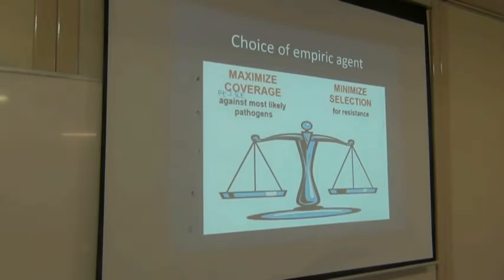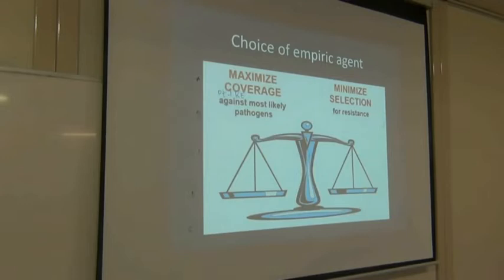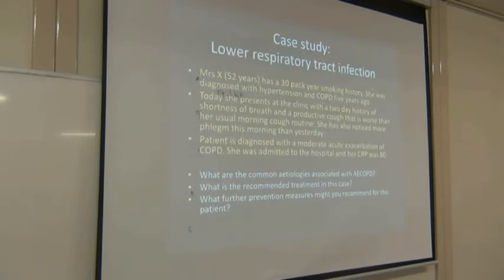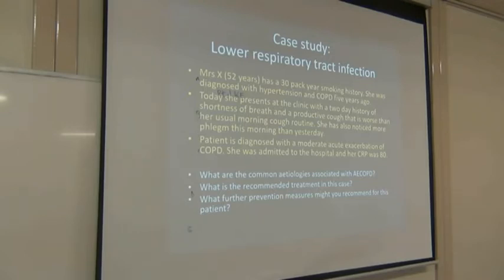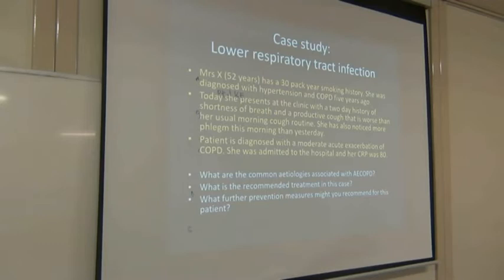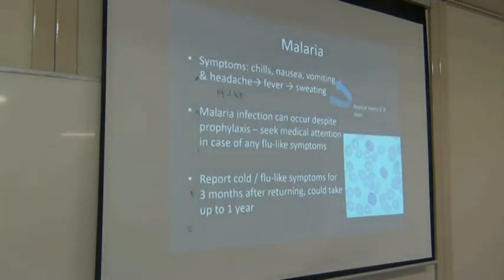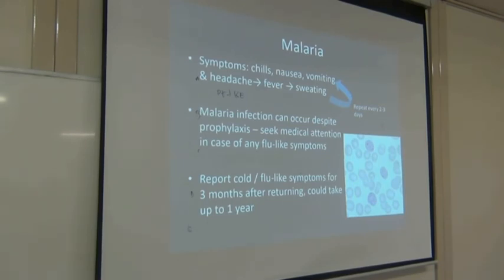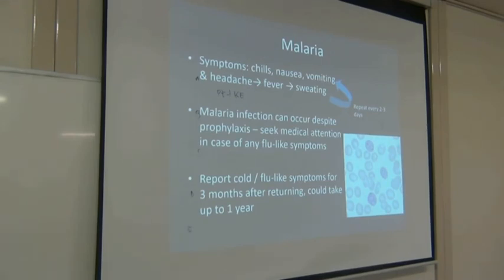Class 3 of the third term 2019 PHA204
Antifungals, Anti protozoal, anti helminths